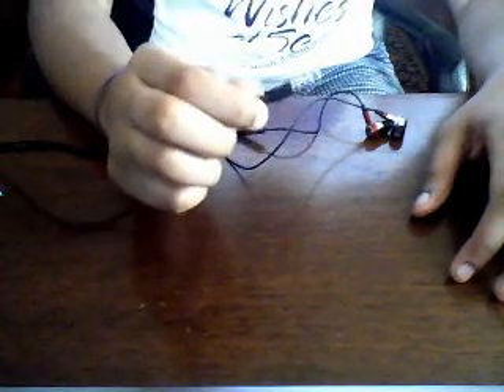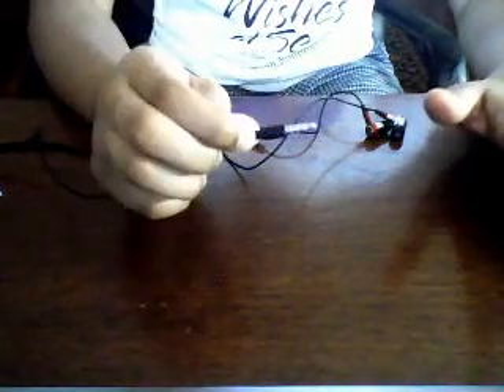iFrogz Ozone Earphones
This is my first review and these are fairly cheap earbuds with mic that are bass heavy.  I hope you enjoy.
Stay Tune for More Reviews and Tech Information!!! :)